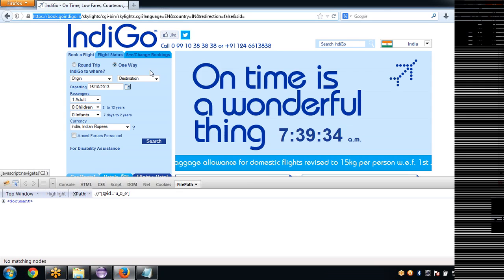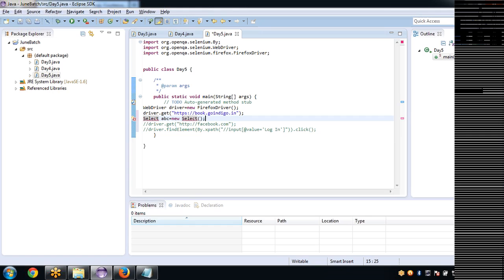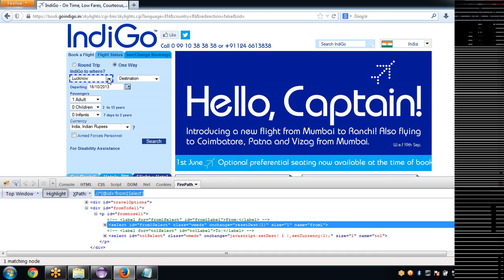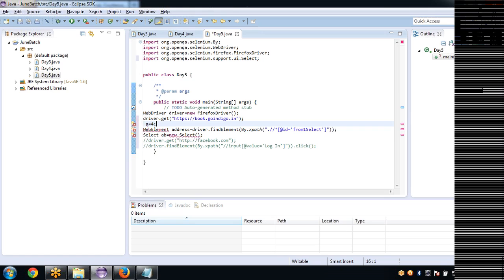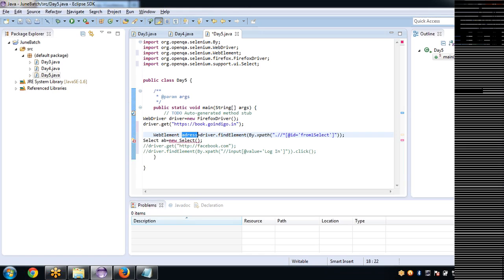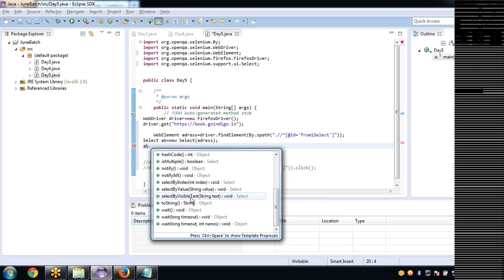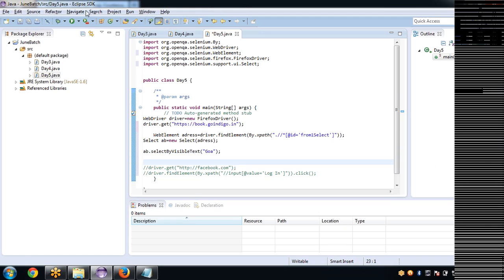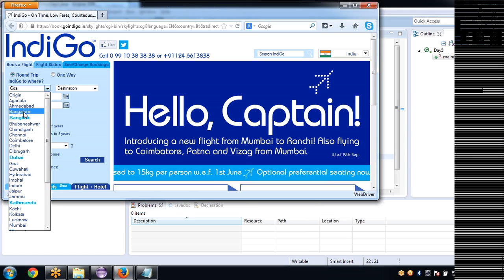Handle dropdowns with Webdriver API